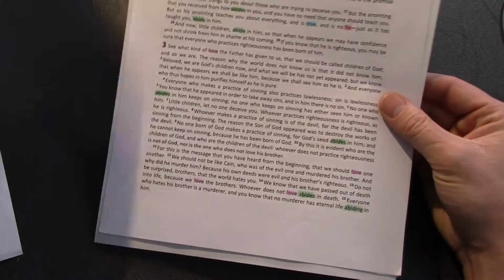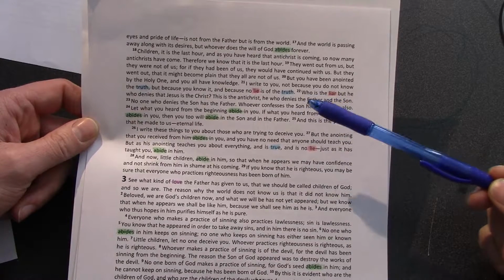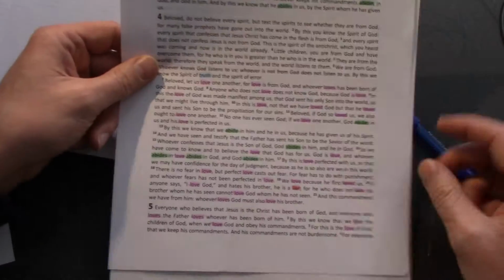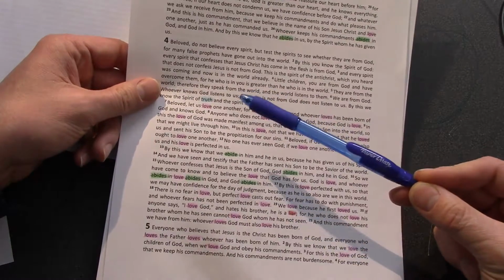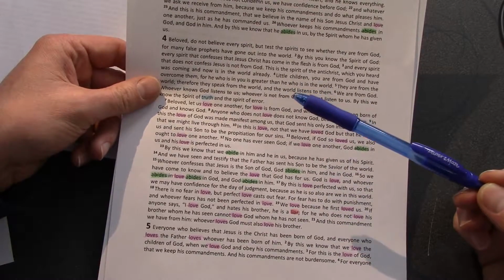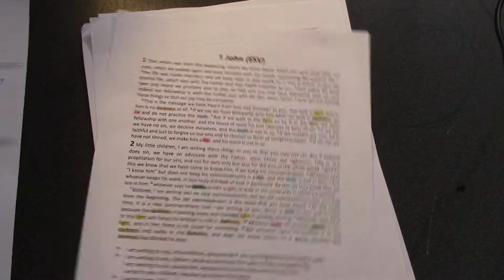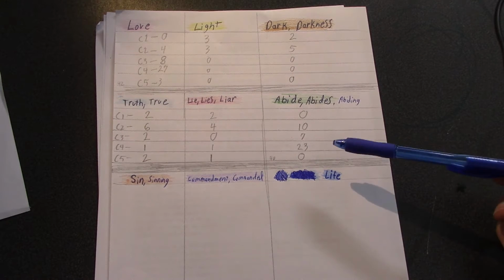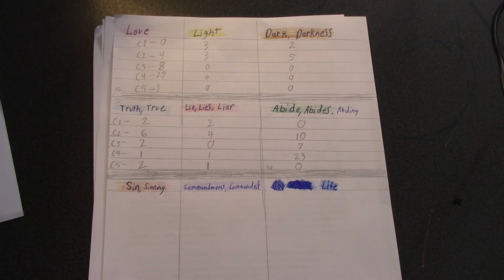1 John Study - Episode 3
Talking about Truth, Lies & Abide.
Highlighting Sin, Commandment & life